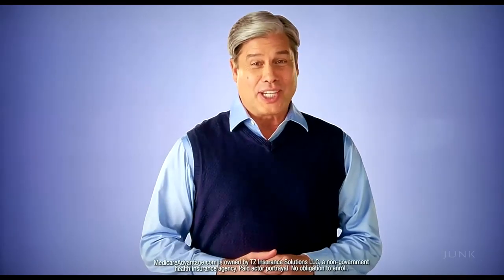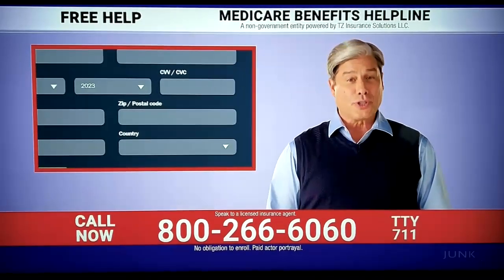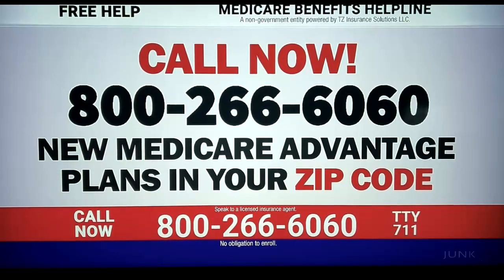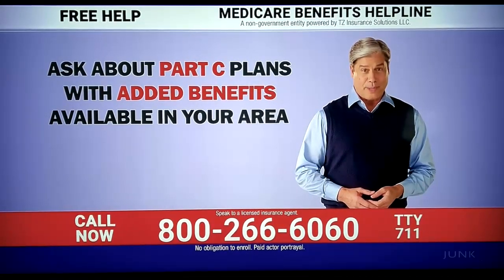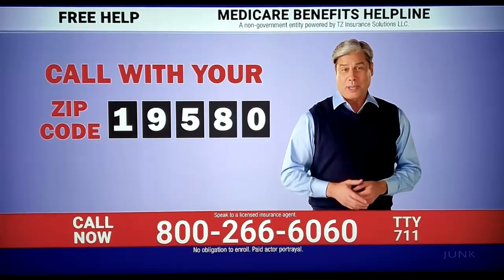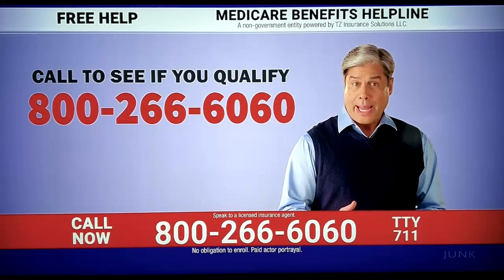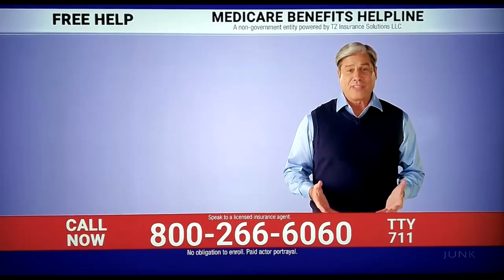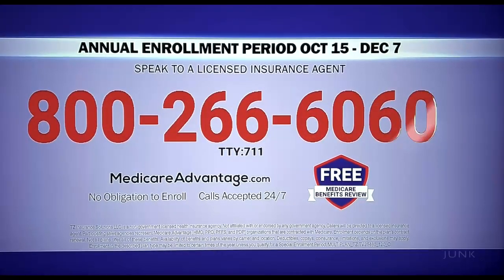ANOTHER TRASH MEDICARE AD - "MEDICARE TIP, CHECK YOUR ZIP" 🙄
These annual Medicare ads are low budget trash and so painfully annoying